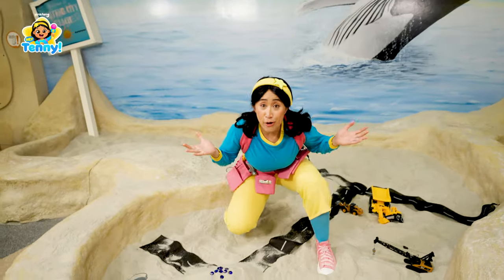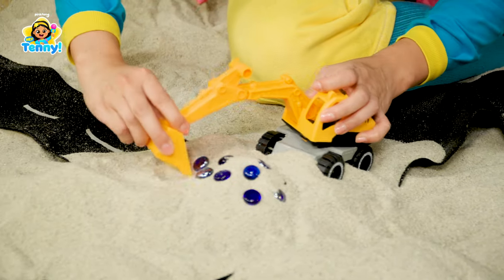Let's Play with Excavator! | Tractor, Truck + more | Educational Video for Kids | Hey Tenny!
Oh no, doggy's house fell apart! Let's build a new house for doggy with Tenny!